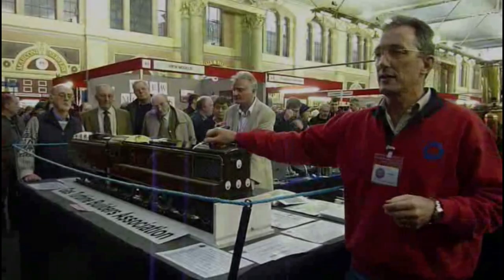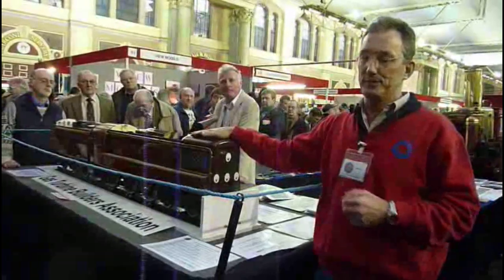Gas Turbine Scale Model Locomotive Demonstration HD.mpg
Superb scale GT3 Gas Turbine powered locomotive demonstrated on the Gas Turbine Builders Association stand at the Model Engineering Exhibition at Alexandra Palace, London in January 2011. The model was designed and built by Tim Coles.